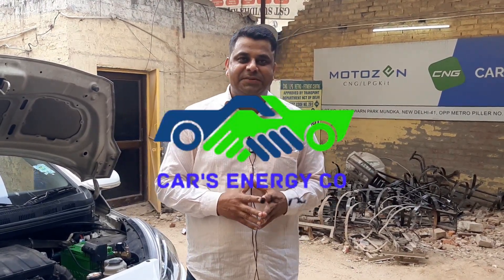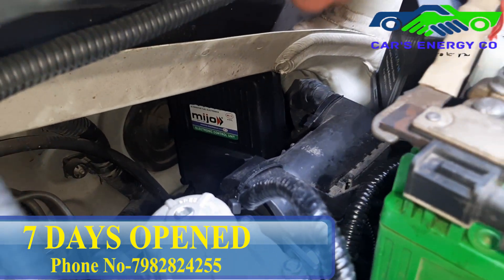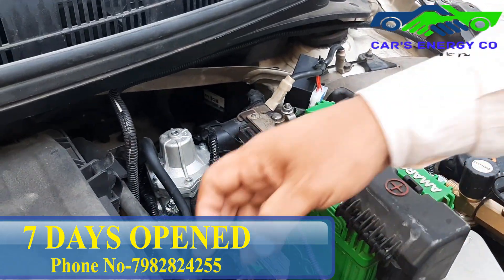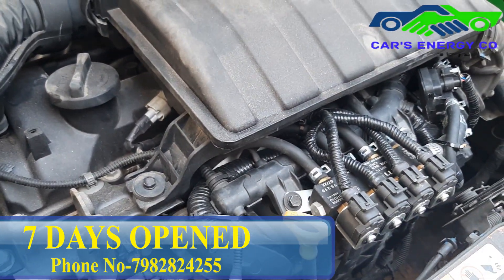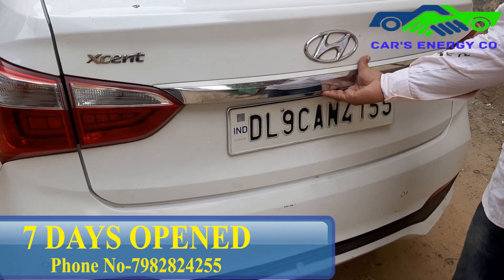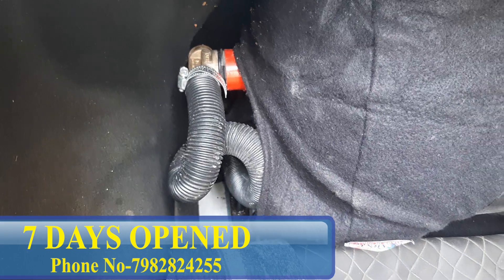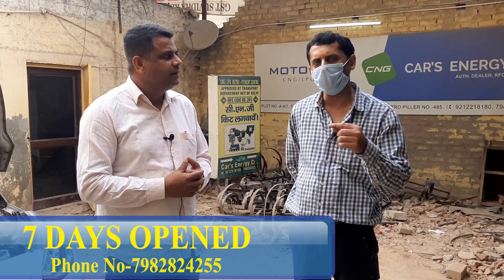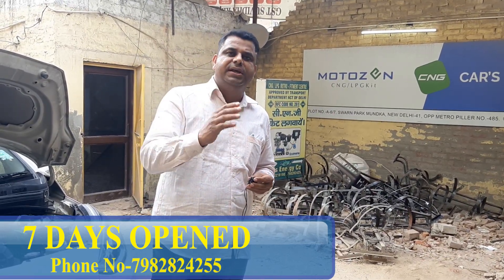CNG KIT IN HYUNDAI XCENT/WITH XTRA 8 PARTS FOR SAFETY AND BETTER PERFORMANCE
Customer Feedback on CNG KIT FITTING with Advancer.Full Video ON Customer Experience after Fitting.Best Sequential Imported Company kit. With Full warranty of all parts Plus Full Lifetime Service in CNG KIT. Car's Energy Co:-Phone no-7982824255 Shop No. 21, C.S.C. A-4, Gole D.D.A Market, Rohtak Rd, Paschim Vihar, New Delhi, Delhi 110063 Google Verified addsress FOR BUSINESS ENQUIRY/ COLLABORATION :- FOLLOW Us ON. Twitter Facebook Instagram We Are Authorised CNG Kit Fitment Center In Delhi. Here In Video, We Installed the Cng Kit Of GASTECH Itlay imported Kit Find the Url Car'S Energy Co is Authorised Dealer of GASTECH Italy. Follow us Mr Mukesh Singh (Director) Car's Energy Co, Paschim Vihar Delhi, Phone No-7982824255.